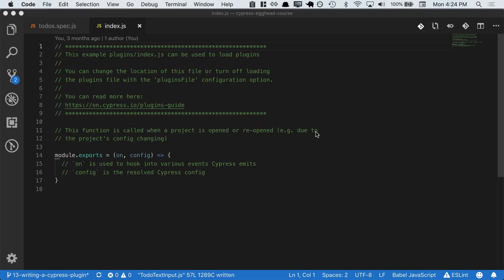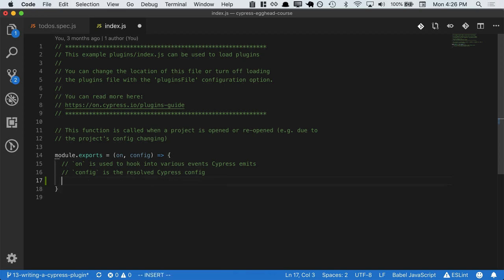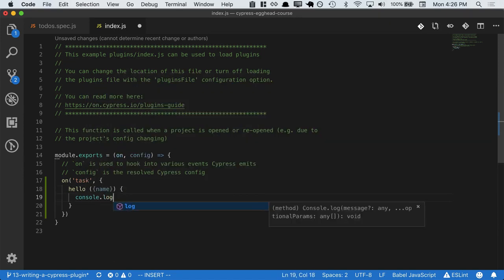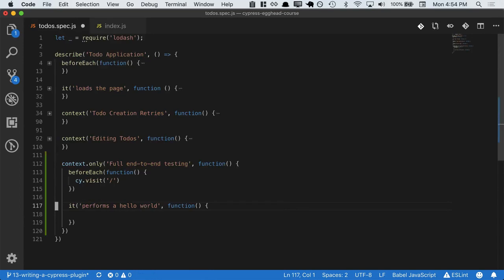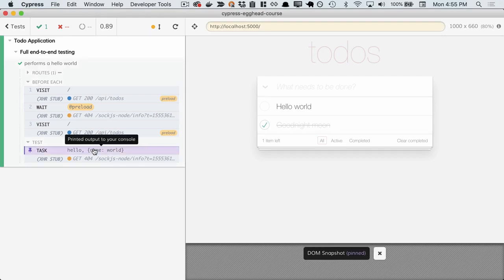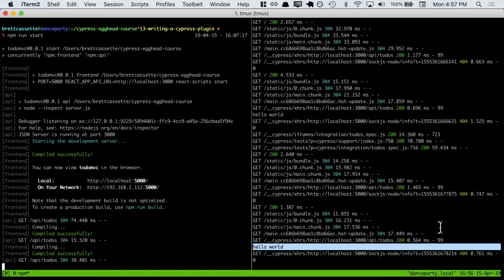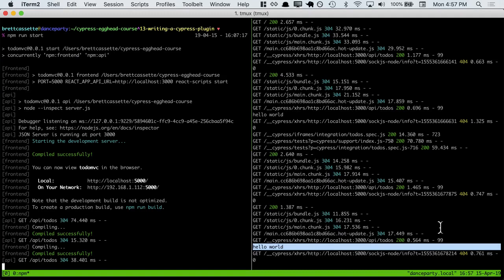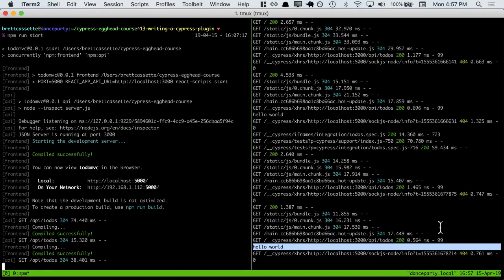14 | Cypress Framework | Extend Cypress with Plugins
Cypress can not only interact with our frontend code, it can also trigger events in our backend, allowing us to seed our database, assert on database snapshot, or trigger jobs like email campaigns to run.

To get familiar with this mechanism, let's build a "hello world" Cypress Plugin.